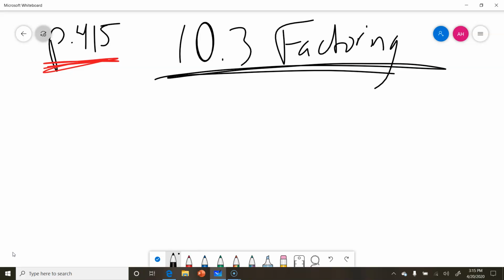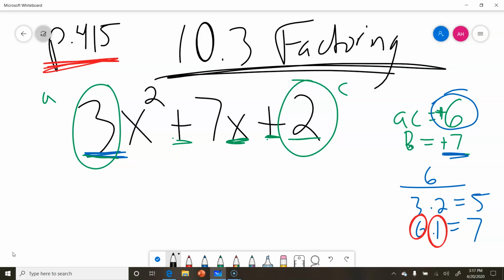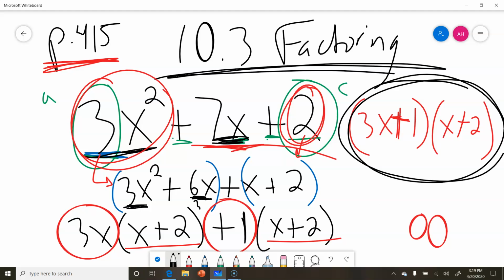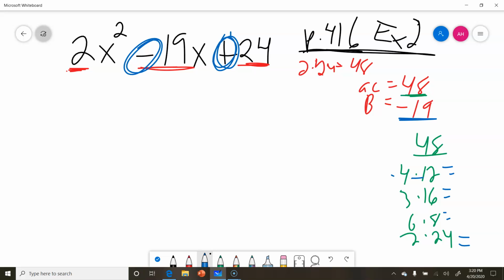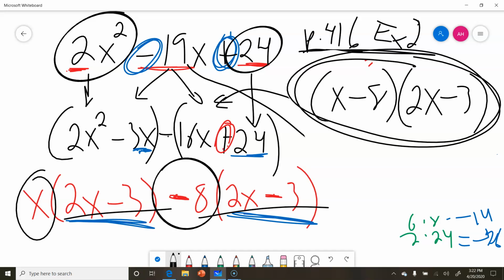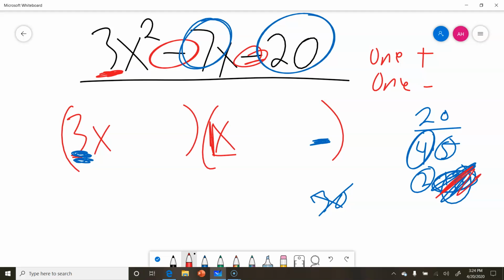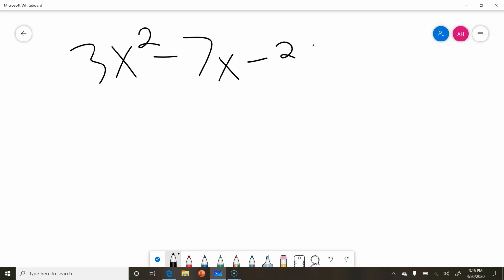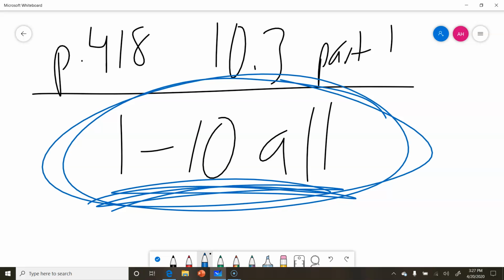Mr. H. Algebra I. 4.21.20